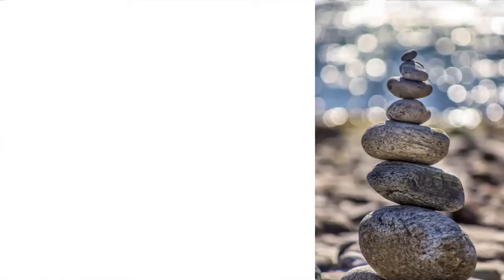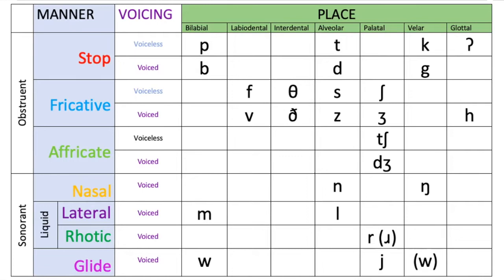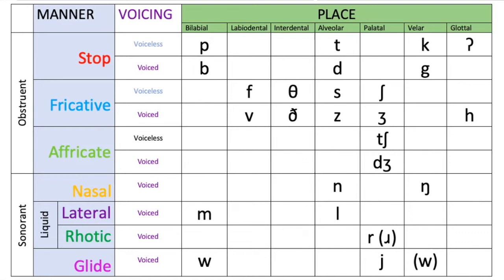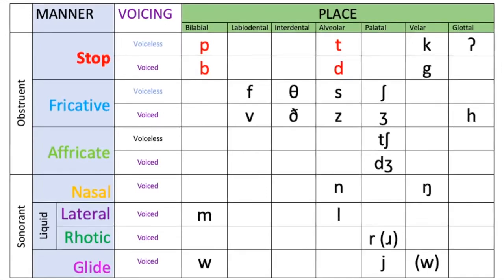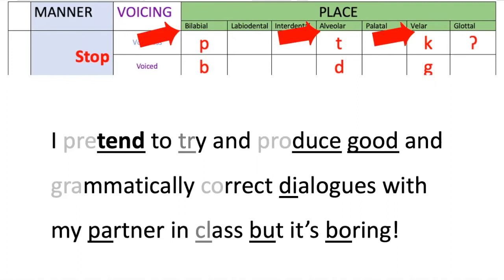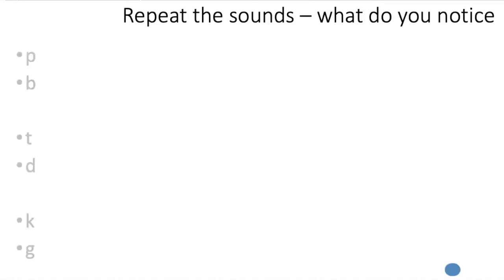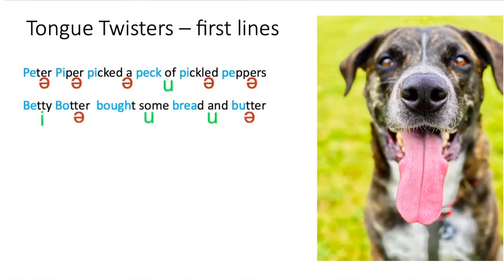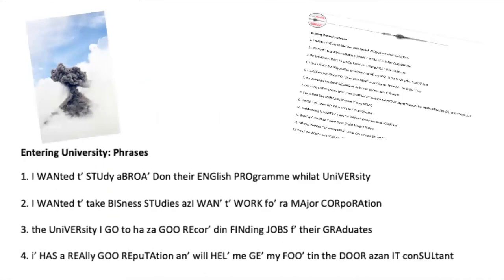10. Building Up Pressure